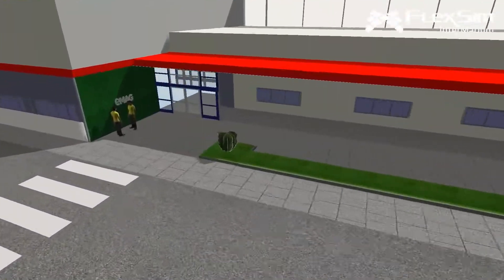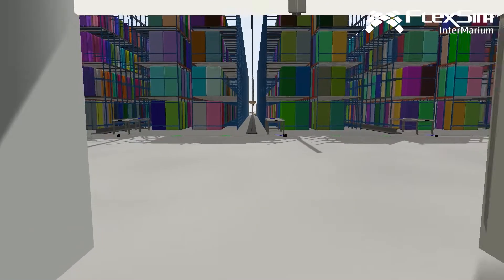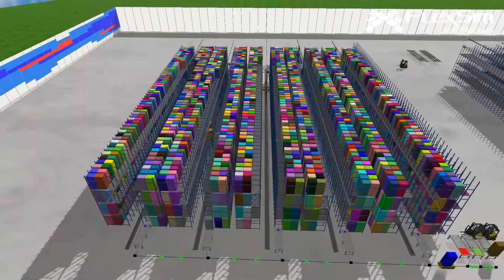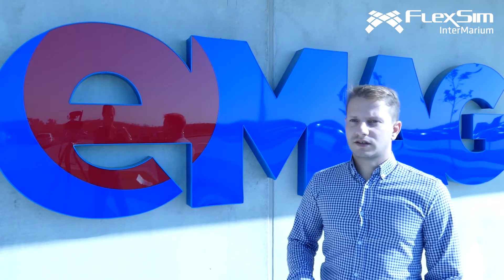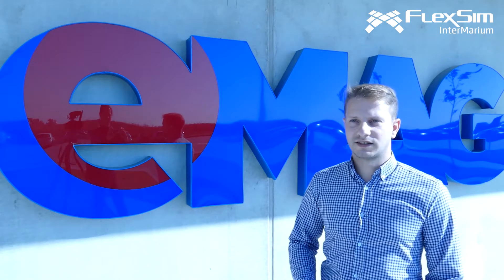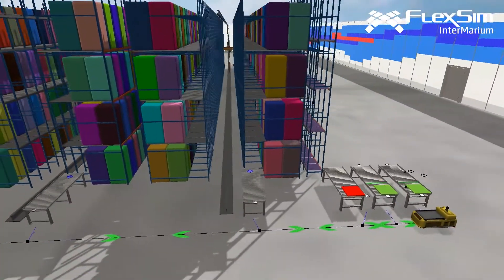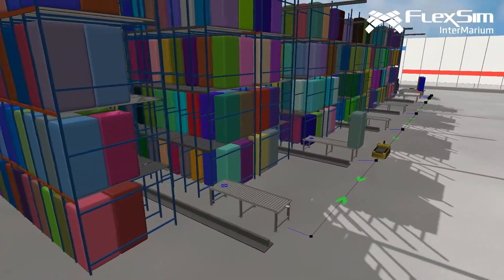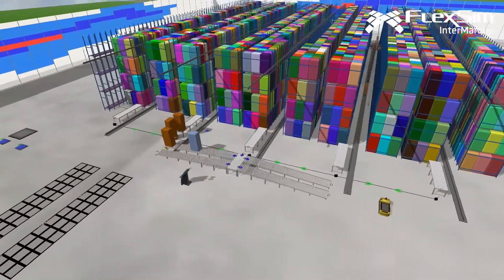FlexSim - Warehouse logistics simulation. eMAG case study. Symulacja w e-commerce.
Warehous logistics simulation with FlexSim software.

Want to learn more about process simulation? Are you thinking about implementing large and costly changes to your warehouse? Check if there is a better, cheaper option - create a simulation of the entire process and find out what exactly do you need.

and arrange a free, individual online meeting with our experts.

Let's make the better world, together!

InterMarium is the exclusive supplier of FlexSim simulation software in 25 countries of Central and Eastern Europe.

Symulacja logistyki magazynowej przy wykorzystaniu narzędzia FlexSim.

Chcesz dowiedzieć się więcej o symulacji procesów? Zastanawiasz się nad wdrożeniem dużych i kosztownych zmian w Twoim magazynie? Sprawdź czy nie ma lepszej, tańszej opcji - stwórz symulację całego procesu i dowiedz się czego potrzebujesz.

i umów się na bezpłatne spotkanie prezentacyjne z naszymi ekspertami.

Zmieniajmy otaczający nas świat na lepsze, razem!

InterMarium to wyłączny dostawca oprogramowania symulacyjnego FlexSim w 25 krajach Europy Środkowo Wschodniej.